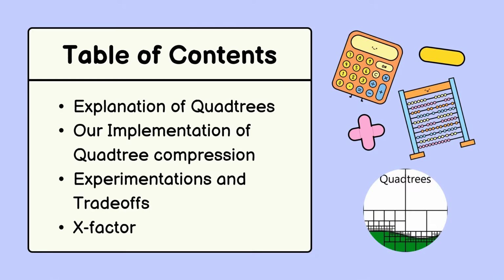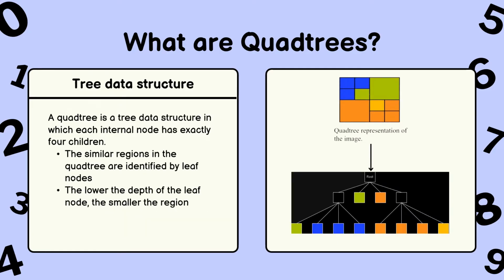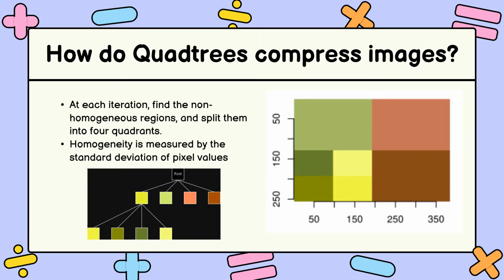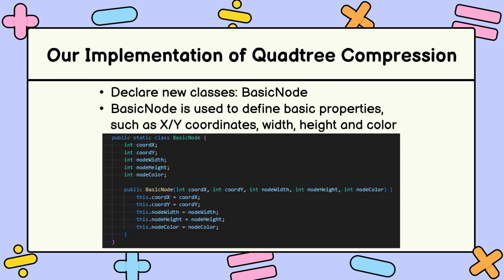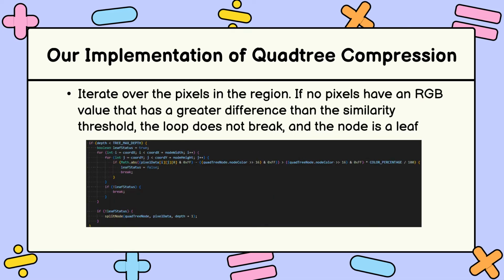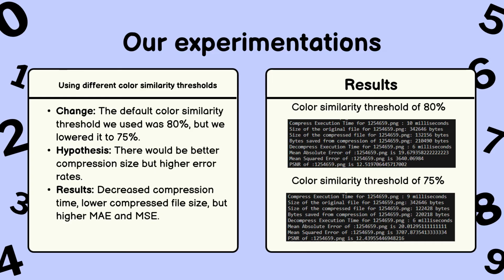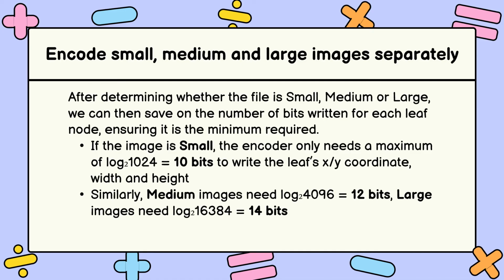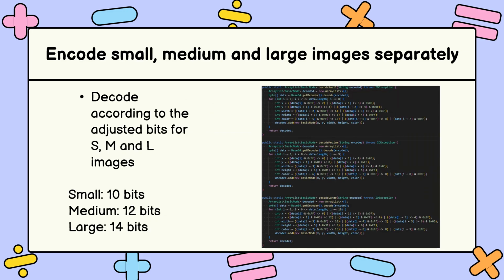CS201 Quadtree Compression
CS201 G1T5

"The funniest crash course in data compression you'll ever watch!" 🤣📚

In this educational video, we'll break down the complexities of quadtree compression and make it so hilariously simple, you'll be rolling on the floor with laughter. Our engaging host will take you on a journey through the world of computer science, explaining quadtree compression with wit and charm.

Get ready to learn about this ingenious technique used to reduce image data while having a blast. Whether you're a computer science student or just curious about how images are compressed, we promise you'll both laugh and learn. So, grab some popcorn and get ready for a side-splitting ride through CS201 Quadtree Compression! 🤣📊🎉